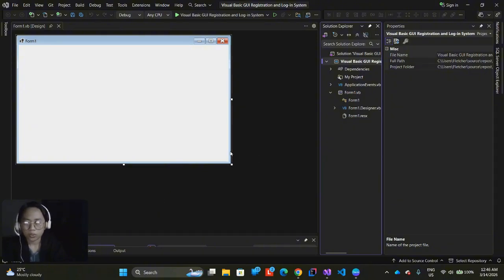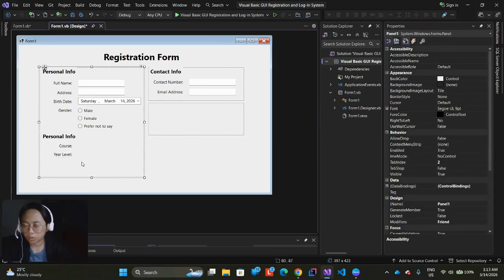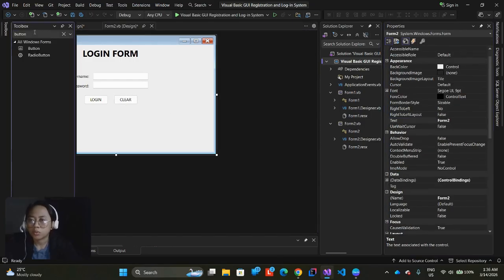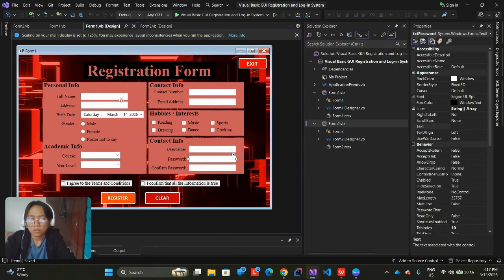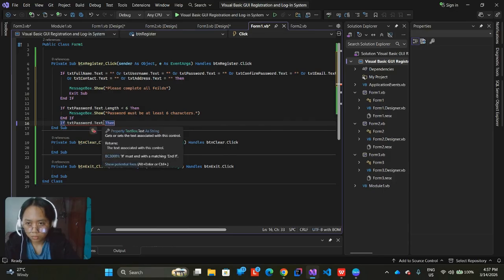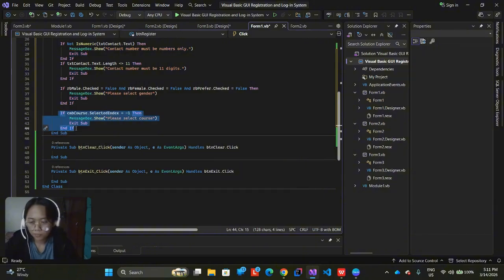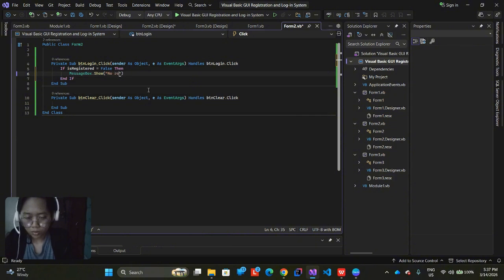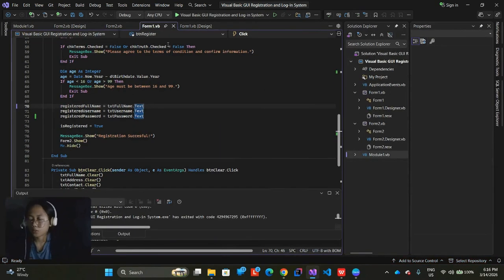Visual Basic GUI Registration and Login System | Information Management Project (Without Database)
Name: Fletcher Saguindang
BSIT 2-2

This video is a demonstration of my Visual Basic GUI Registration and Login System project created for school purposes only.
I apologize if some parts of my explanation are a little confusing since I was a bit nervous while recording.